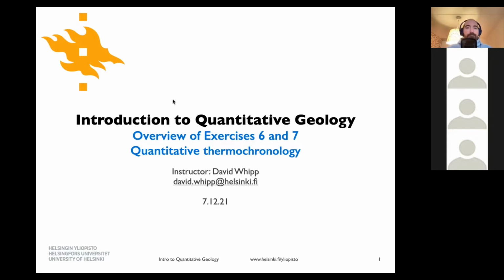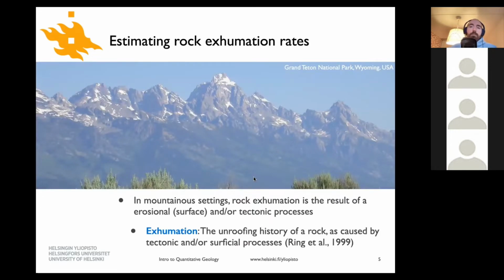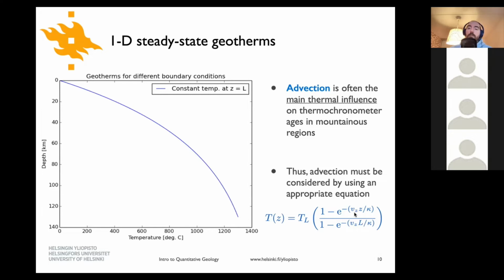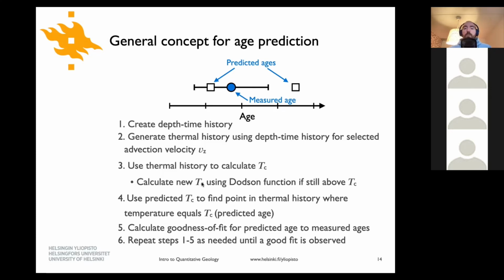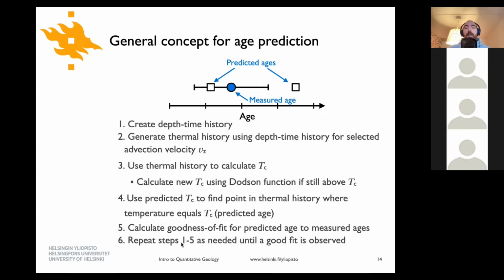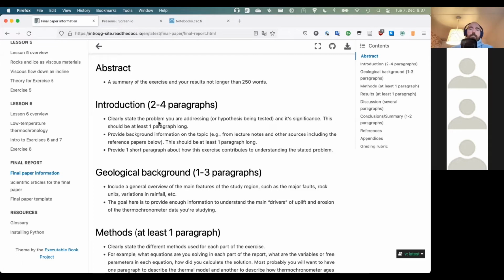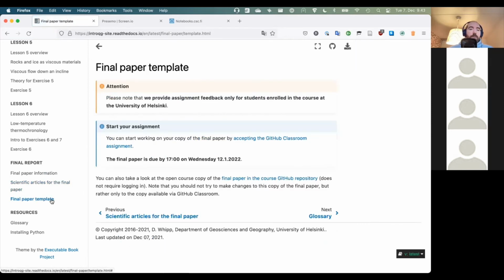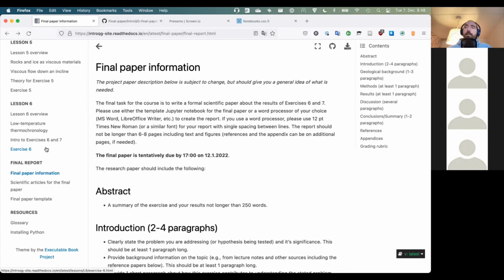Quantitative Geology 2021 Lesson 6.2 - Overview of Exercises 6 and 7, final paper